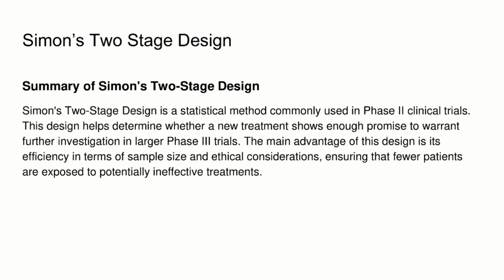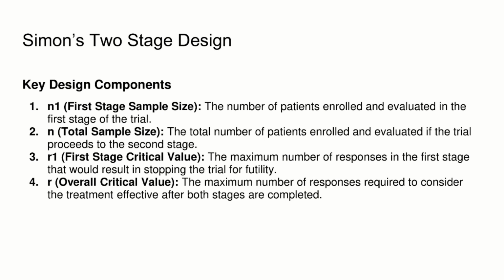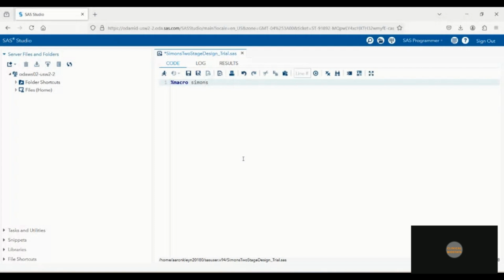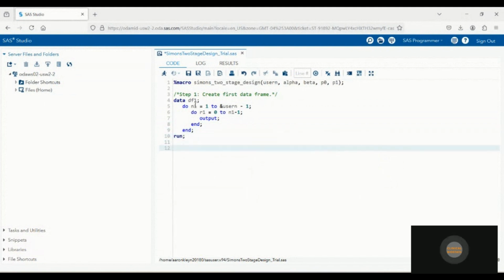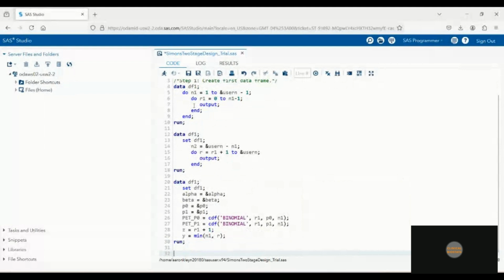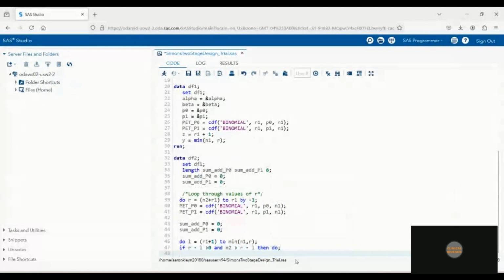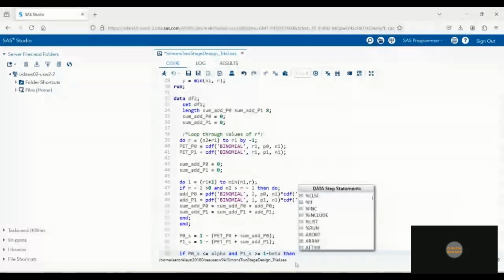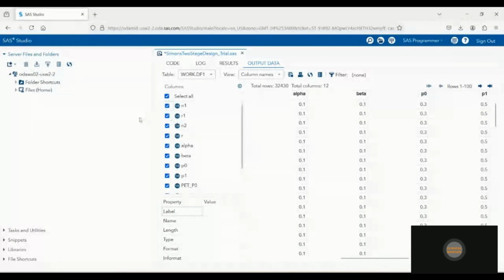Creating a Simon's Two Stage Design Macro in SAS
Simon's Two-Stage Design is a statistical method commonly used in Phase II clinical trials.
This design helps determine whether a new treatment shows enough promise to warrant further investigation in larger Phase III clinical trials.
We will program a SAS macro that can generate clinical trial designs based on Simon's Two Stage Design.